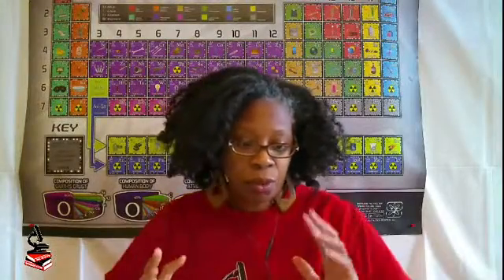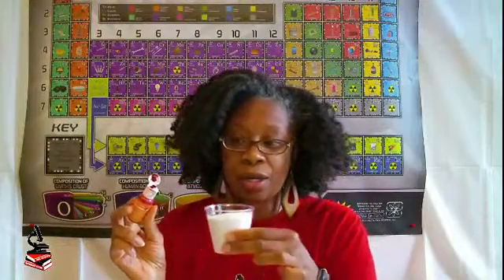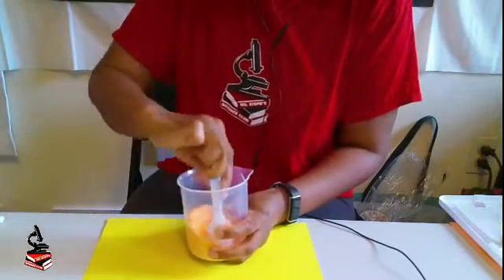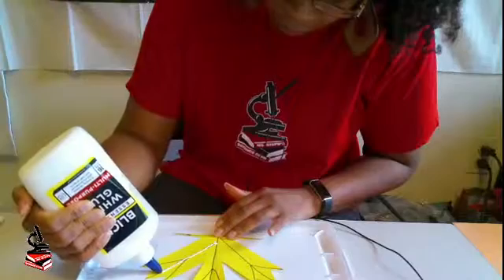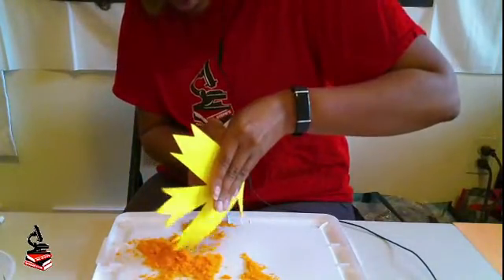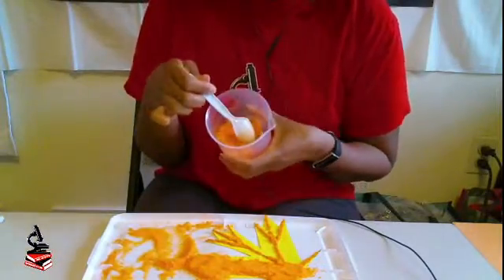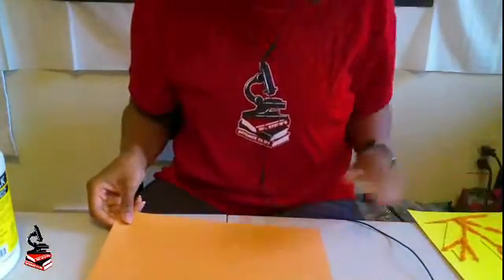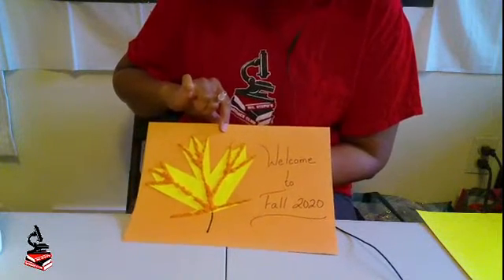Oct 28th Science Pop-up Live WithMe| Fall-themed Sugar Glitter Craft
Oct 28th Science Pop-up Live

Let's use our DIY "Glitter" from last week to make a fun fall-themed craft. Learn with me on YouTube.

You'll need:
-Food Coloring
-Sugar
-Spoon
-Glue-
-Maple Leaf Cutout
-Brown Marker
-Construction Paper